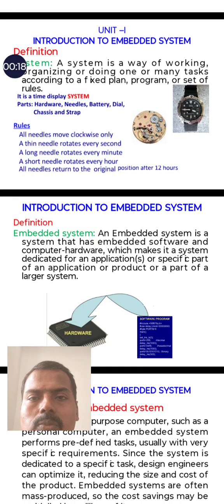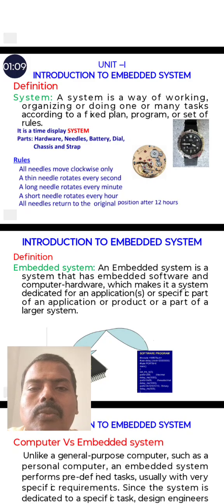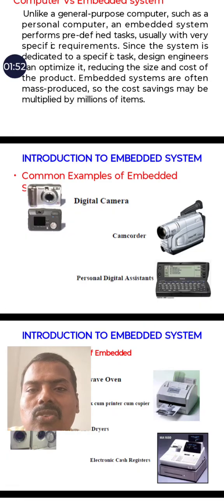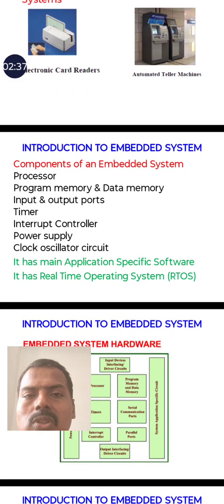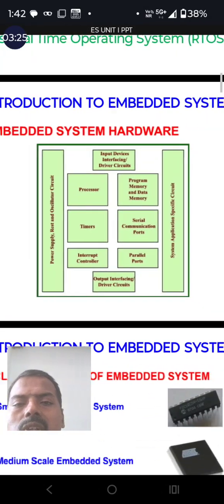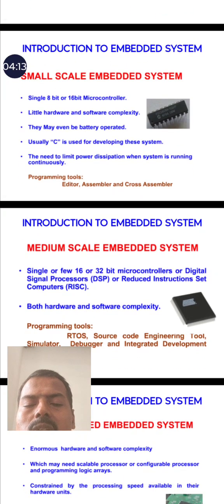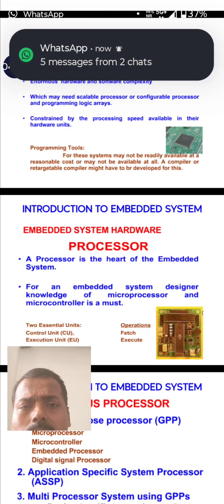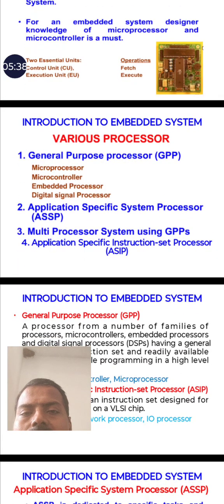INTRODUCTION TO EMBEDDED SYSTEMS